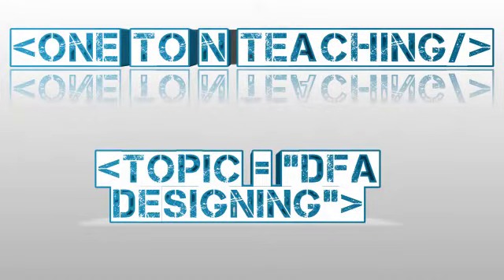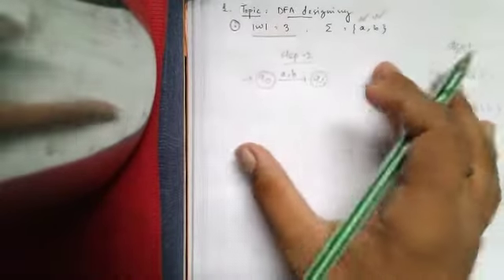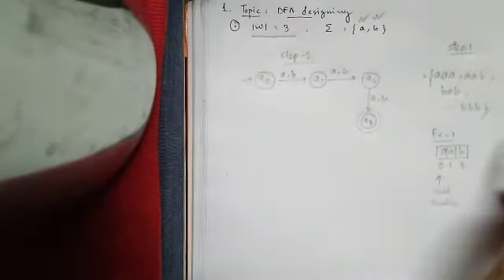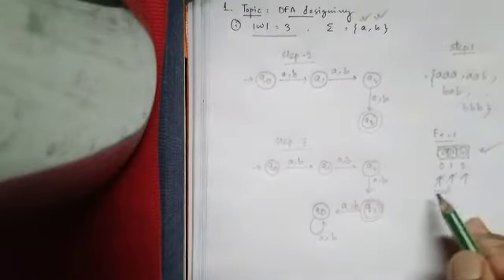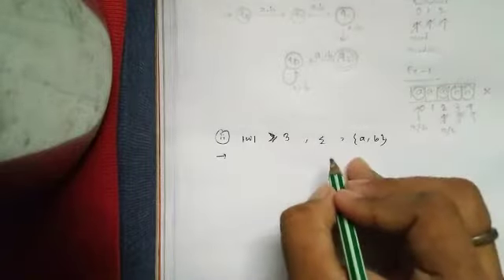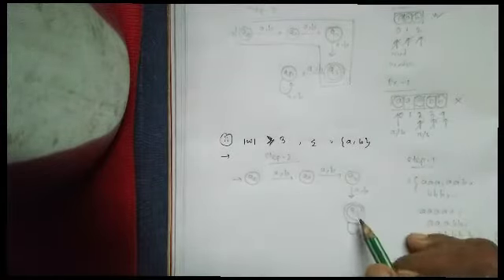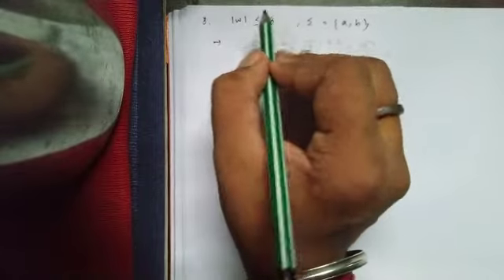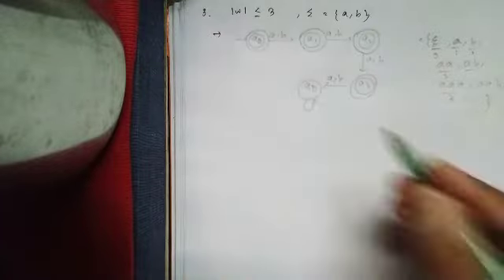#3 TOC problems with solutions || DFA Designing || 3 Tricky Questions || MISSION : TOC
Here I have solved 3 dfa designing related problems with detailed explanation:

1.  Designing a DFA that accepts all the strings w having |w| = 3, Σ = {a, b}.
2.  Designing a DFA that accepts all the strings w having |w| ≥  3, Σ = {a, b}.
3.  Designing a DFA that accepts all the strings w having |w| ≤ 3, Σ = {a, b}.

PLAYLISTS, WE CURRENTLY HAVE :

1. Name: play with python

2. Name: C programming

3. Name: Calculate the calculus

4. Mission: TOC